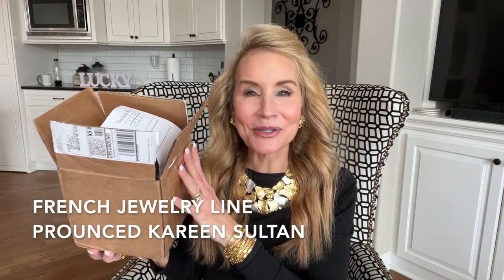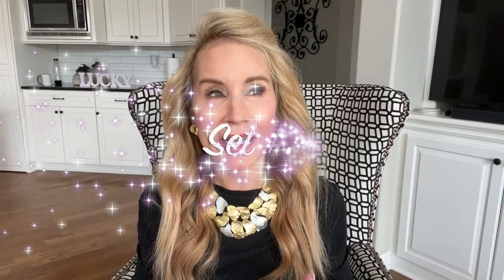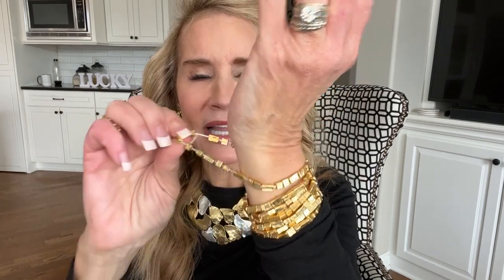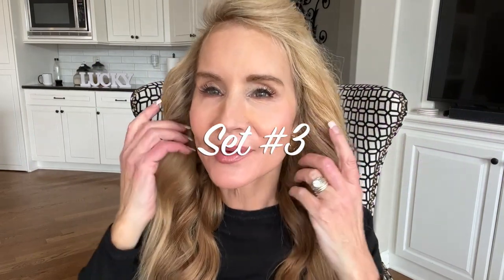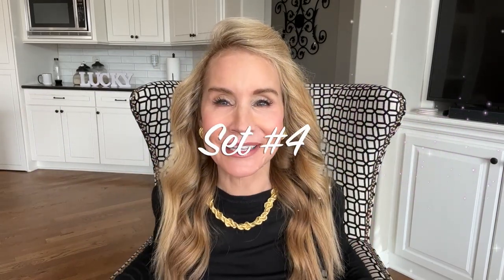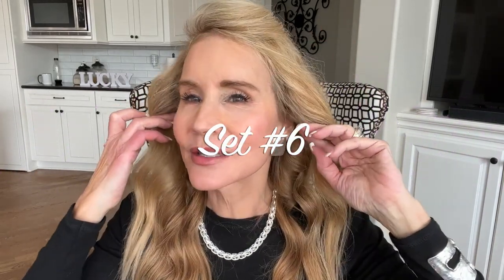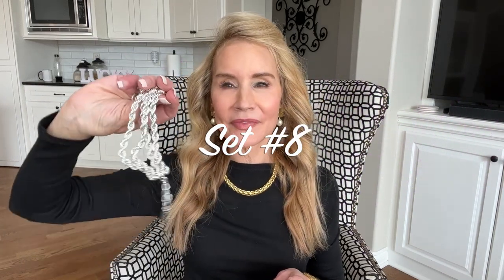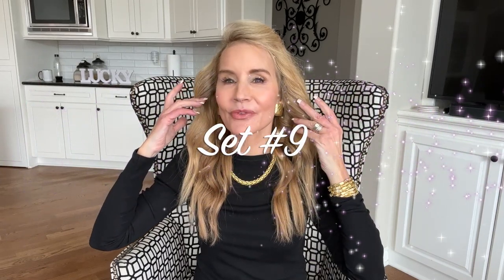My New JEWELRY COLLECTION | I Bought a HUGE HAUL of this DESIGNER JEWELRY!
In this video I share my recent obsession and purchase of Karine Sultan French jewelry. This video is my unboxing haul!

If you have experienced Karine Sultan jewelry, or if you have other jewelry lines you like, I hope you will share the information in the comment sections below the video.  XXOO Beth

KS 4 Row Braid Bracelet -no longer available (similar in silver)

💝  MY MAKEUP
Revlon Lip Pencil in Nude
Maybelline Lifter Gloss in Silk

Face Book: Fifty Plus Beauty